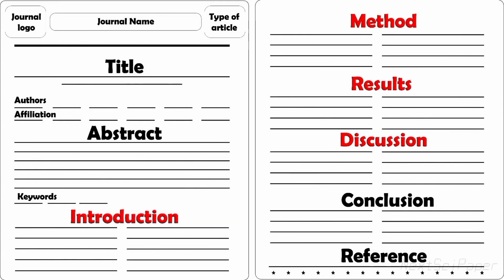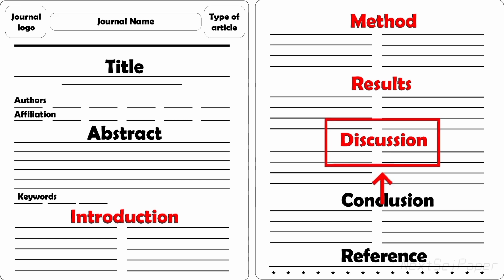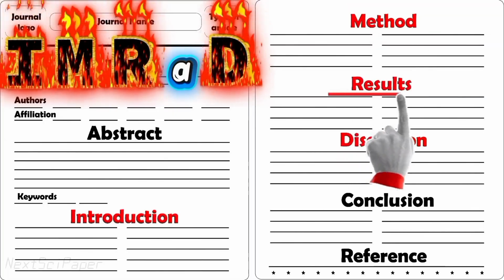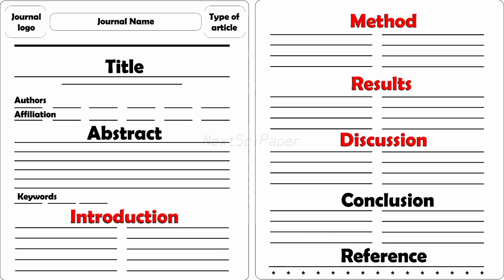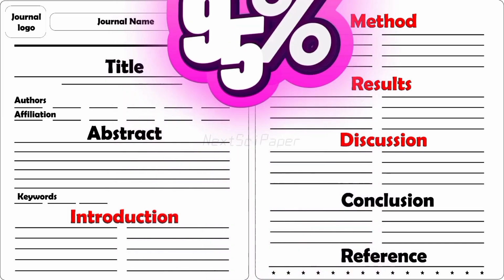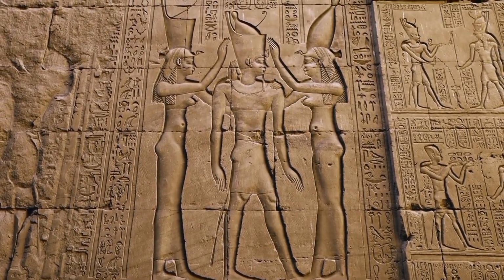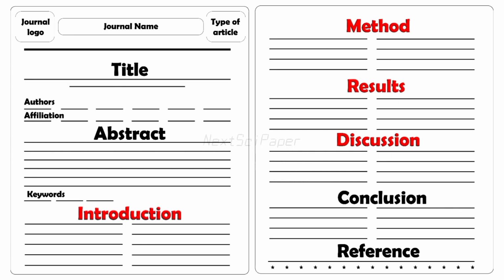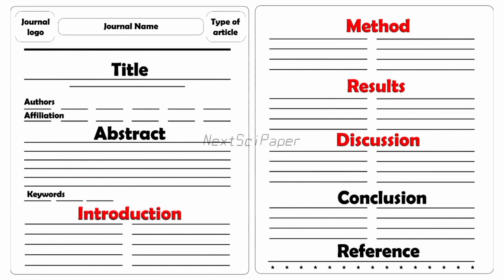CH2 | Part 1: Every Scientific Paper in the World Uses This Standard Format (Made Simple)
In the first episode of our Academic Research Foundations chapter, we break down the fundamental structure of a scientific paper and explore how research is formatted for global recognition. Why do academic journals demand a strict layout, and what exactly is the industry-standard IMRaD framework? We dive deep into the essential anatomies of a paper—from titles, abstracts, and keywords to introductions, materials, methods, results, and qualitative discussions. Whether your field follows the universal IMRaD format, APA, or the Chicago Style used in the humanities, building this initial blueprint is critical. Watch this video to master the art of reading and decoding academic literature before diving into specialized tools like Mendeley, EndNote, and Zotero.

00:00 What is the structure of a scientific paper?
01:51 What is the main structure of a scientific paper?
02:41 What is the most widely used structure for scientific papers in the world (IMRaD)?
05:10 What are the less common accepted article structures in different disciplines, such as the Chicago style?